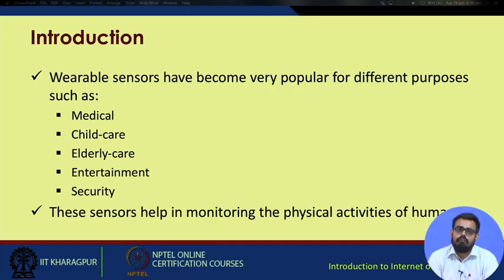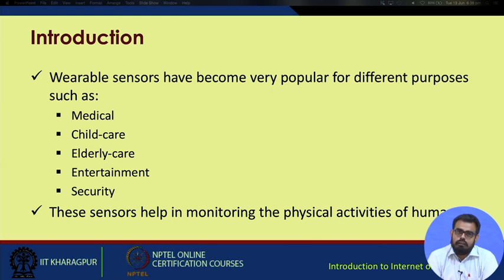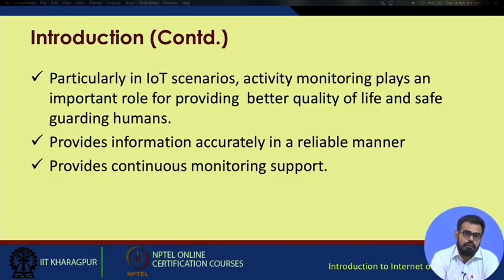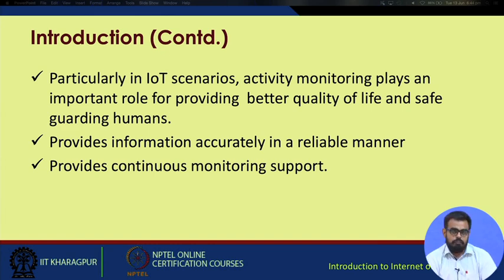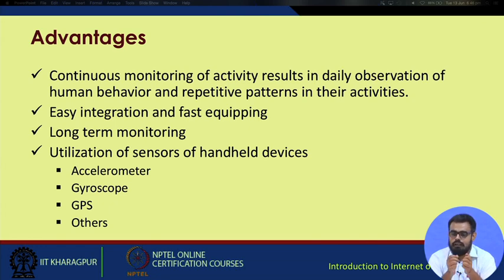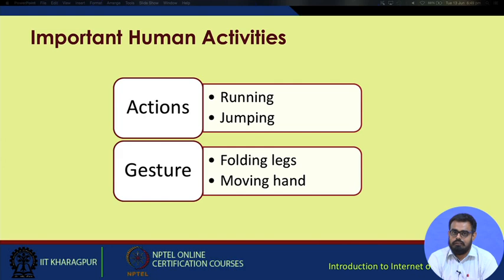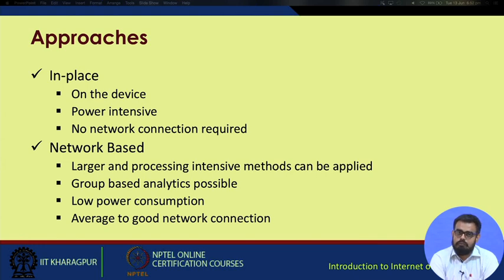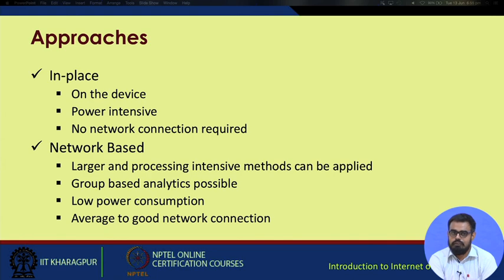Activity monitoring (Case Study) - I